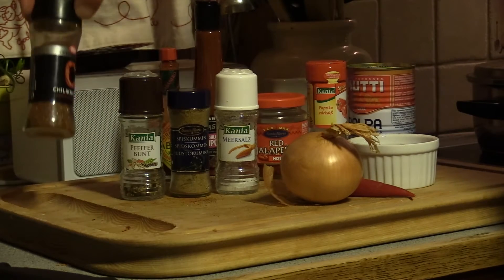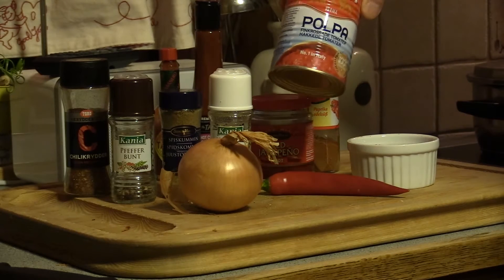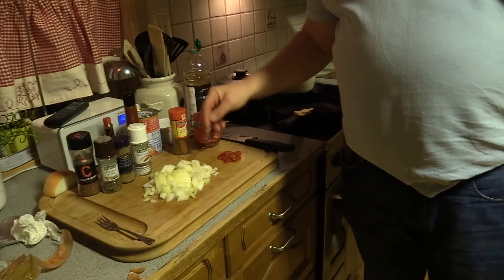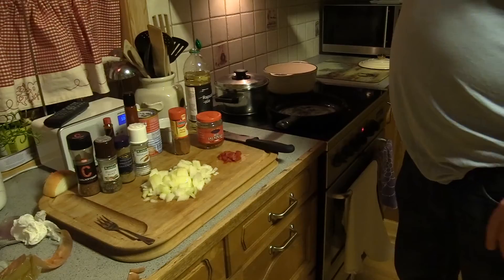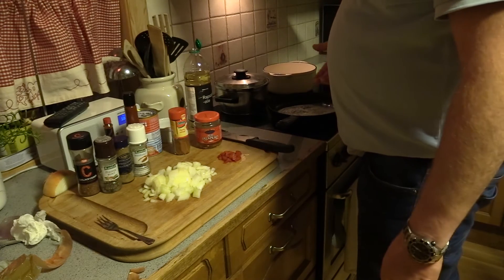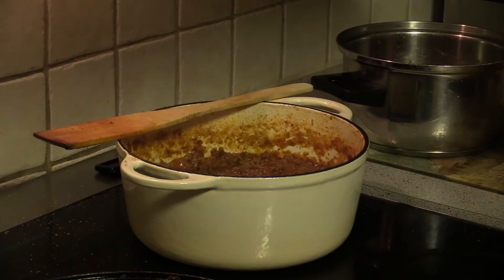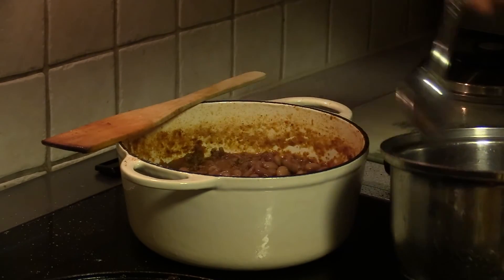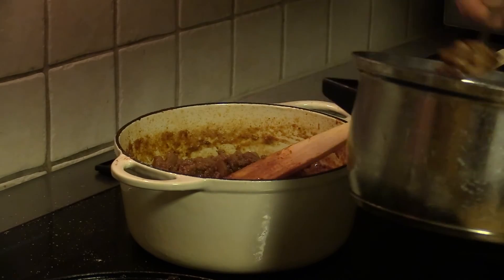Chili con carne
Chili con Carne; my way...
11/2 onion chopped
500gr (1/2 lbs) ground beef
3-4 slices of pickeled jalapeno chopped
2 ts ground pepper
1 ts cummin
1 tbs chillipowder
1 tbs papricapowder
1 clowe of garlic chopped
1 can of chopped tomatos
water
veg. oil
pinto beans (as much as u like)